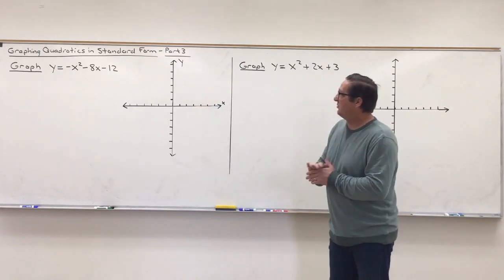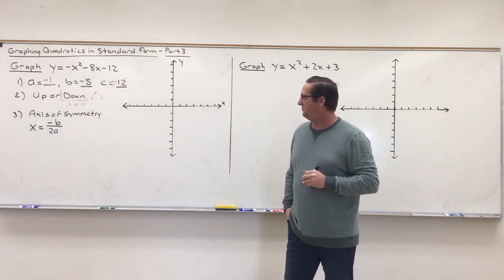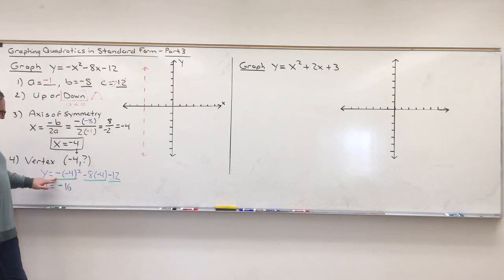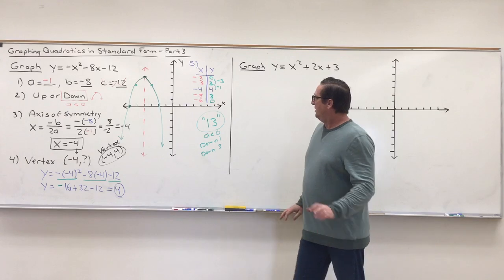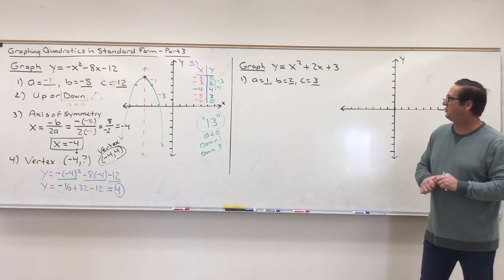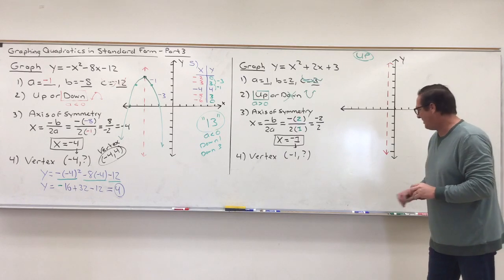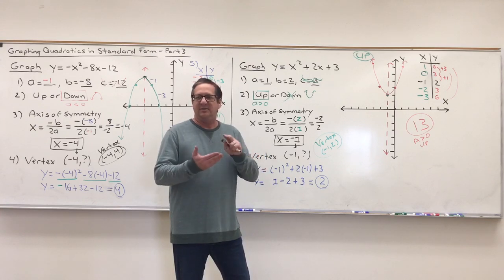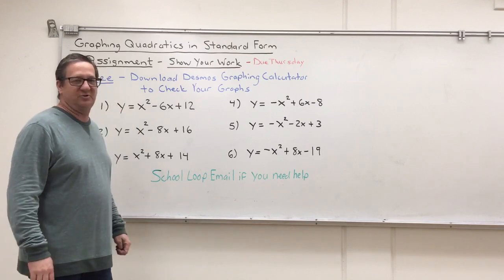Graphing Quadratic Equations in Standard Form - Part 3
Part 3 contains 2 more examples of graphing Quadratic Equations in Standard Form. The assignment is at the end of the video.